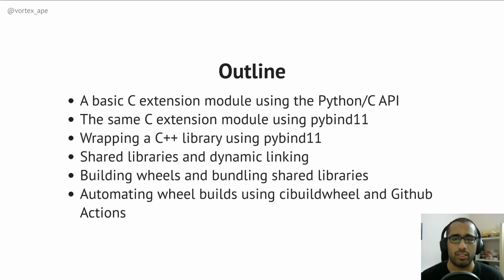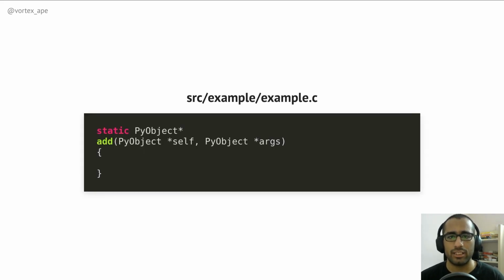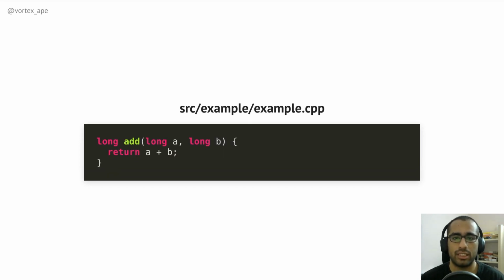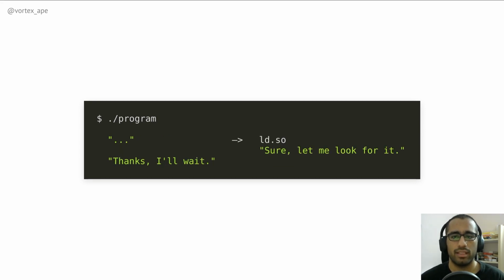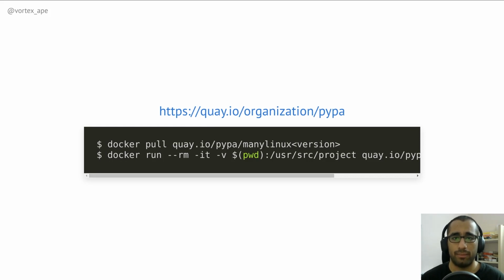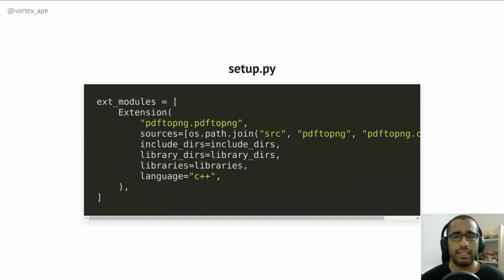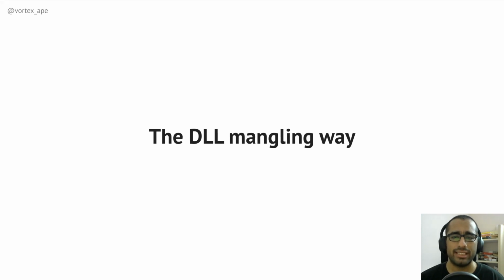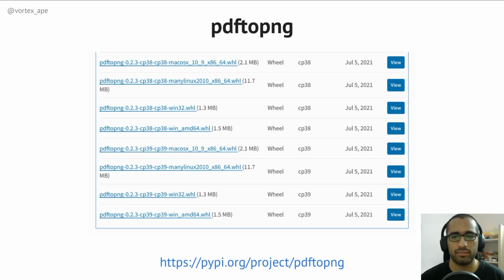"A tale of Python C extensions and cross-platform wheels" - Vinayak Mehta (PyConline AU 2021)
(Vinayak Mehta) Learn how to write a Python C extension using pybind11 and package it for all major operating systems by building cross-platform wheels.

PyCon AU informs the country’s Python developers with presentations, tutorials and panel sessions by experts and core developers of Python, as well as the libraries and frameworks that they rely on.

Sat Sep 11 11:15:00 2021 at Platypus Hall